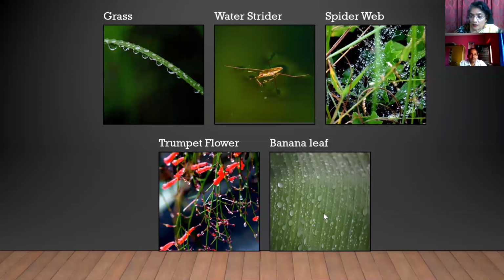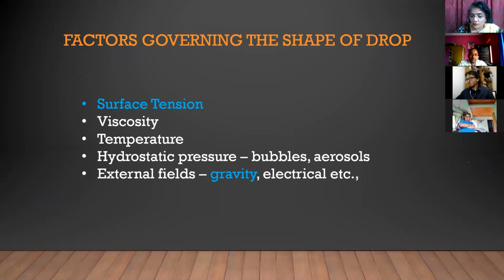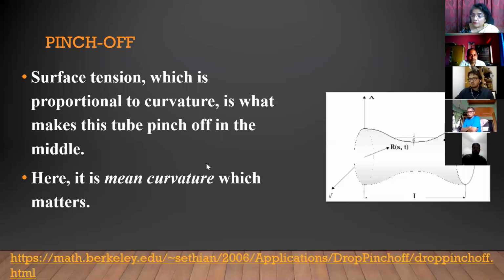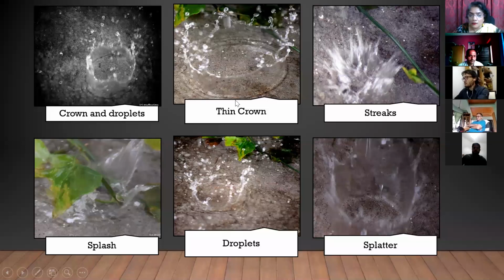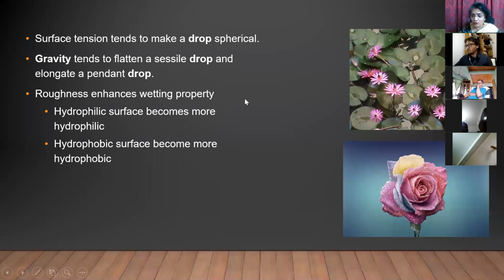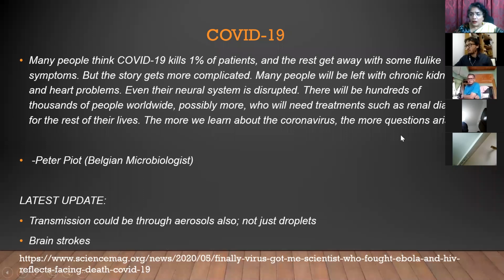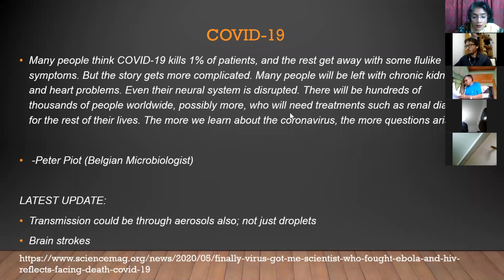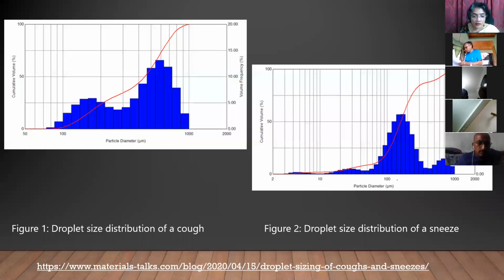ICRAPMS-2020, Day1, Morning Session, Part-I